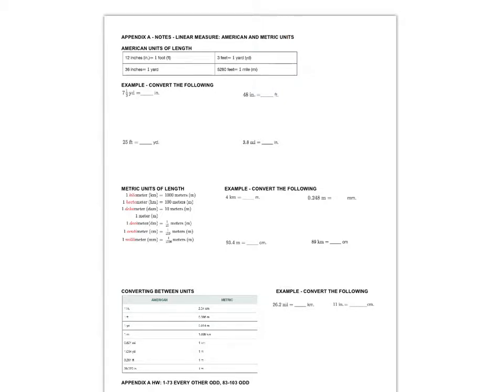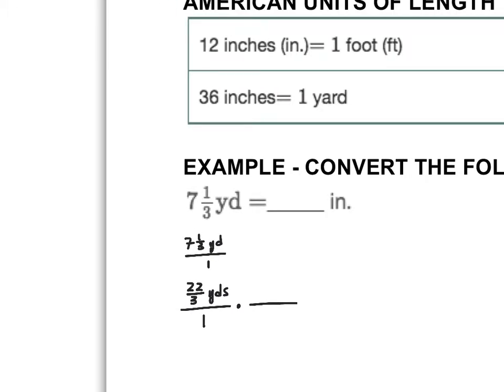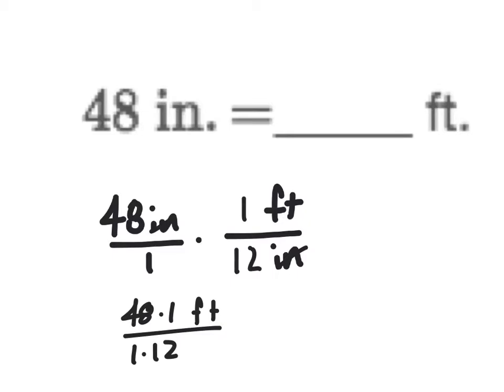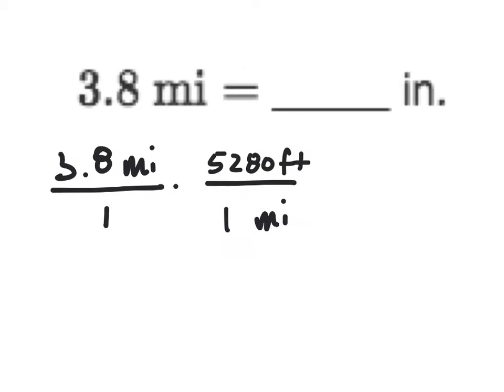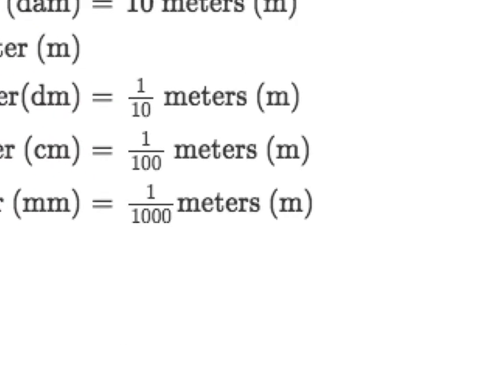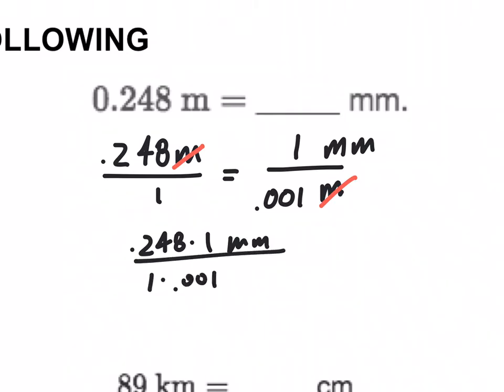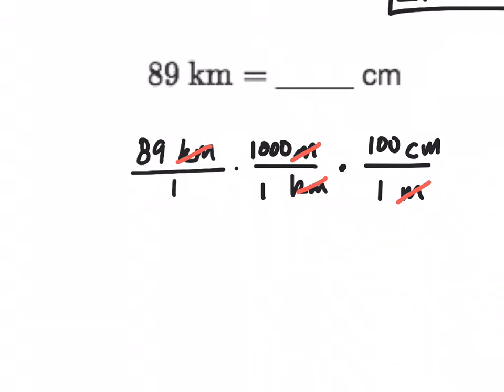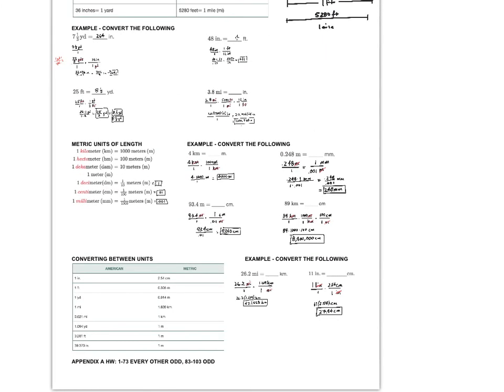CMC - MATH 050 - APPENDIX A - NOTES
This is a video for Appendix A which is about converting linear measures between American and Metric Units.